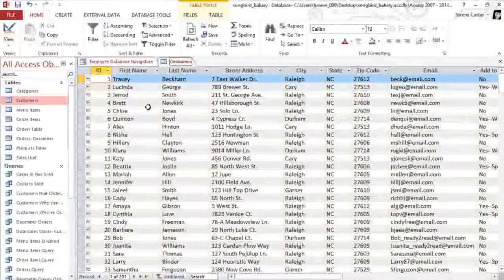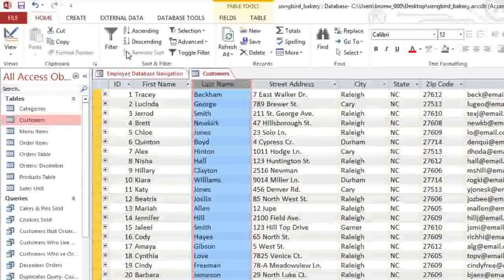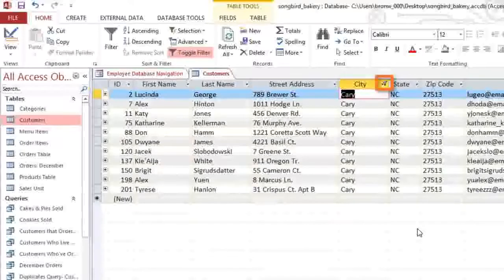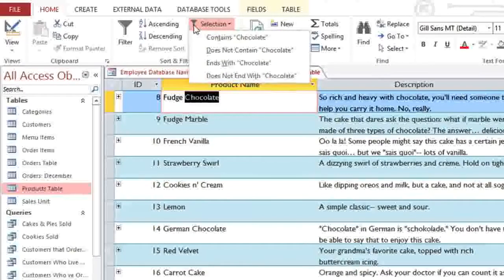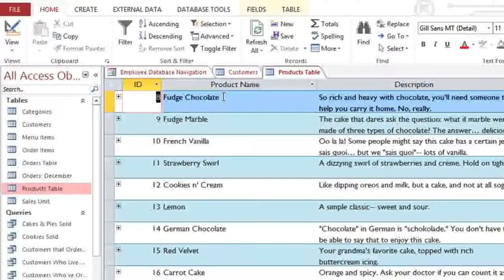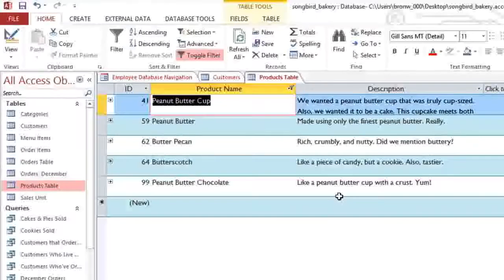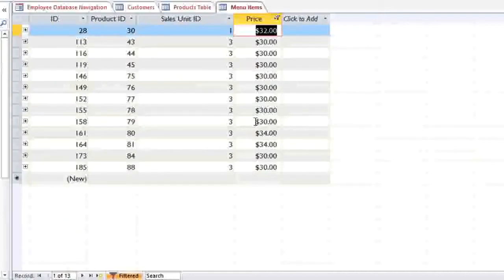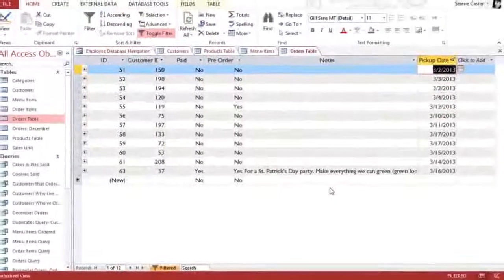MS Access 2013 Lesson 8 Sorting and Filtering